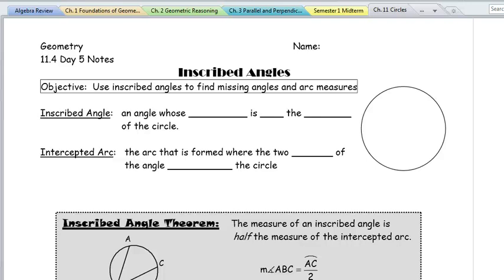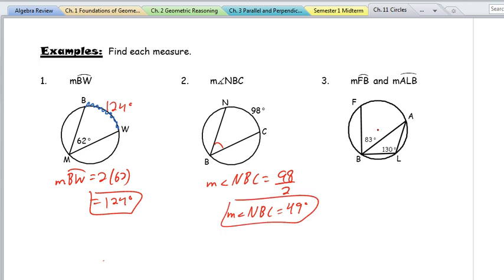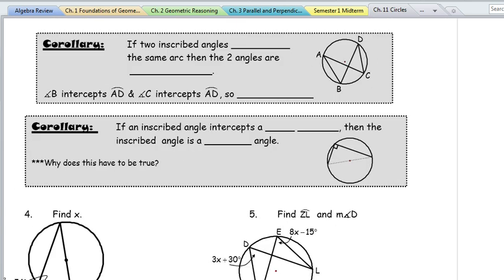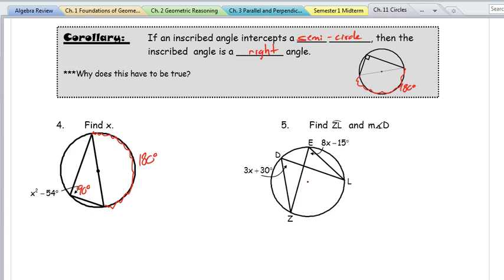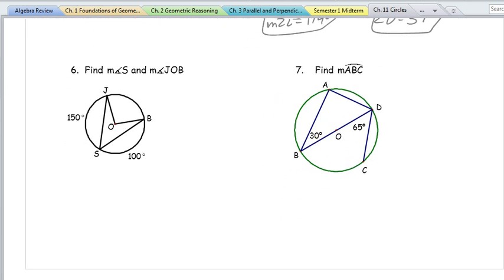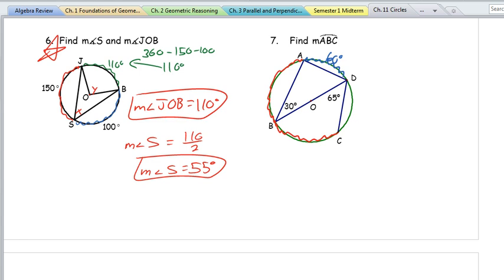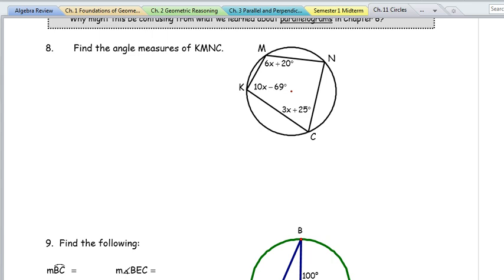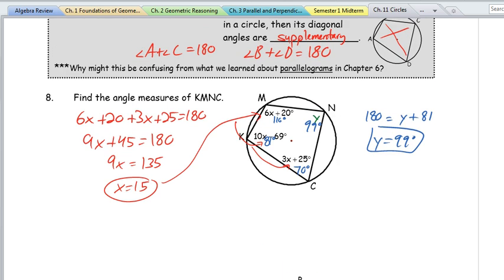Unit 11 Day 5 Inscribed Angles